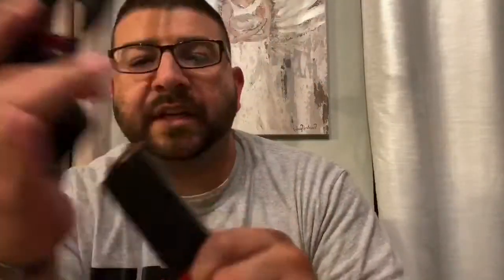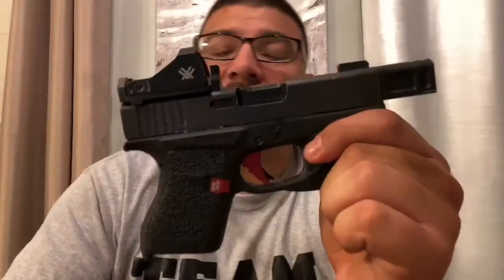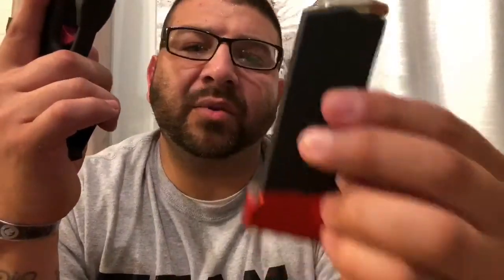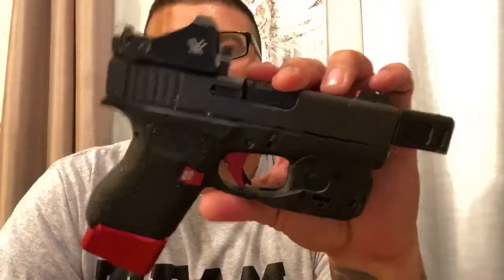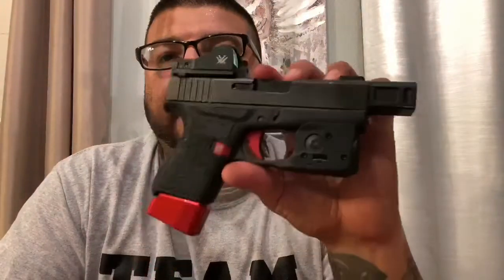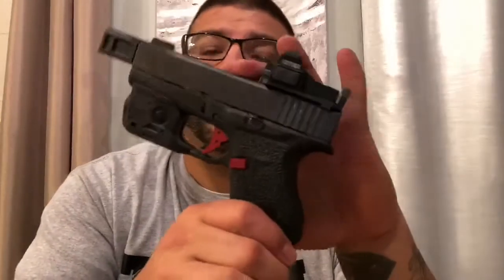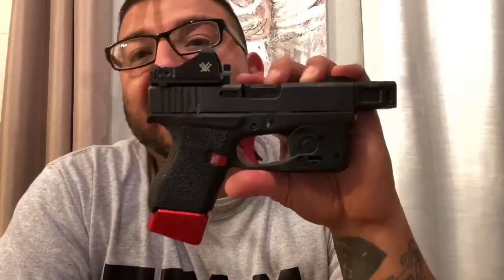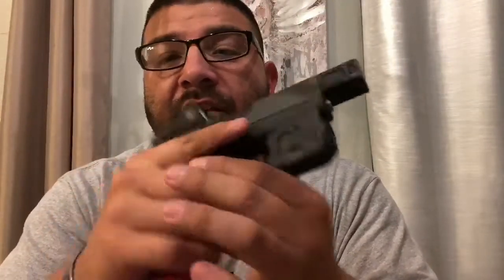Trying something different “Roland Mini” ( Custom Glock 43)